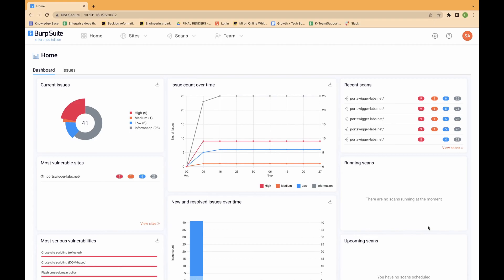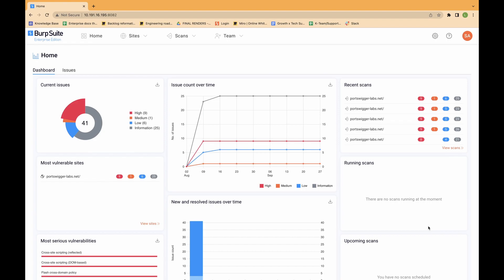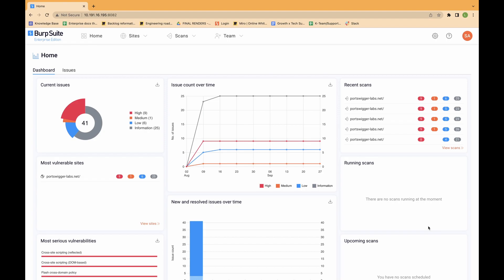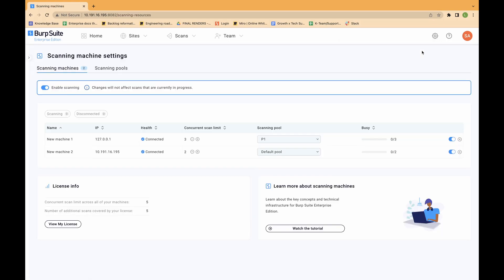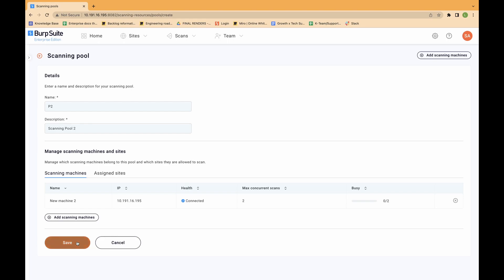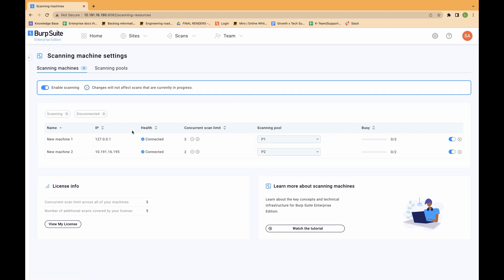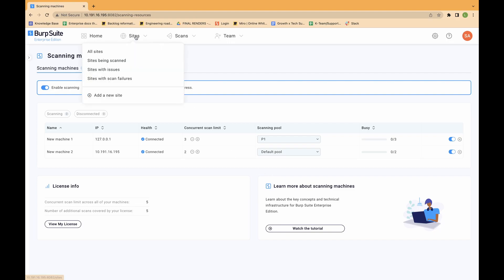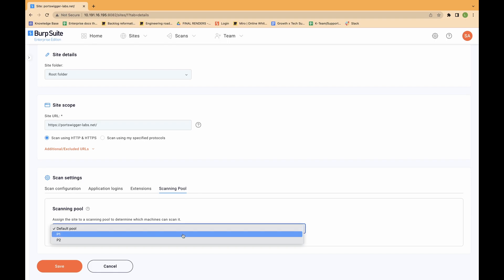Managing scanning pools in Burp Suite Enterprise Edition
Scanning pools are useful if you have a need to limit which scanning machines can scan certain sites.